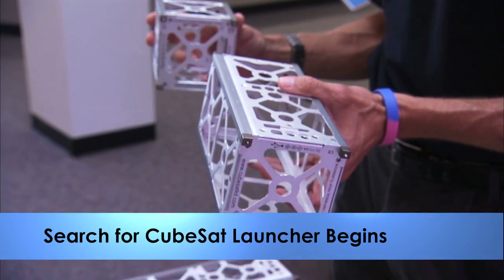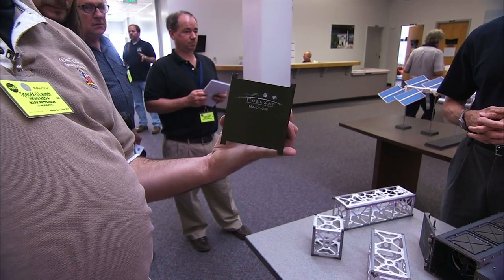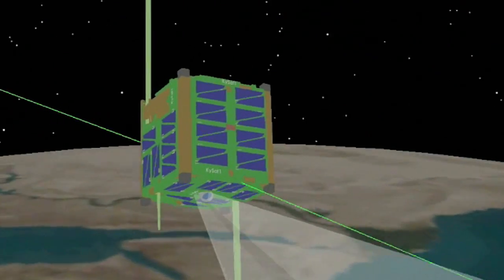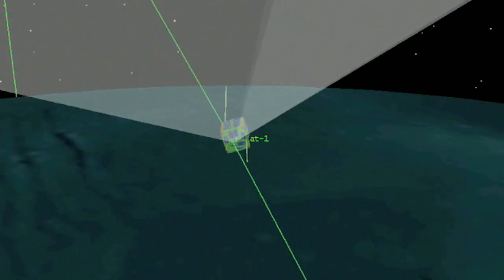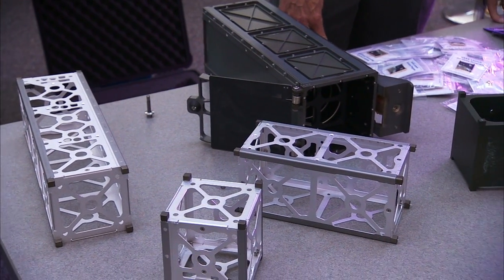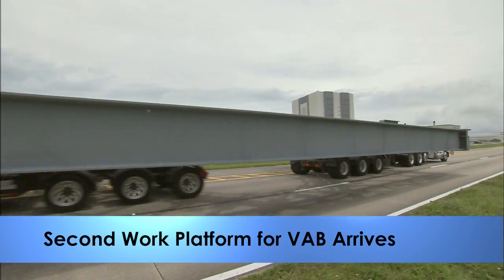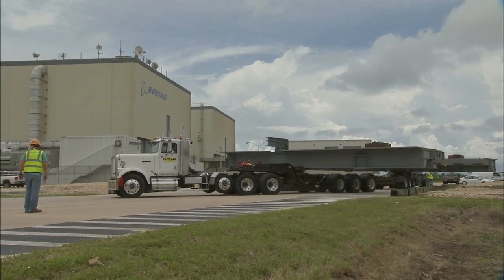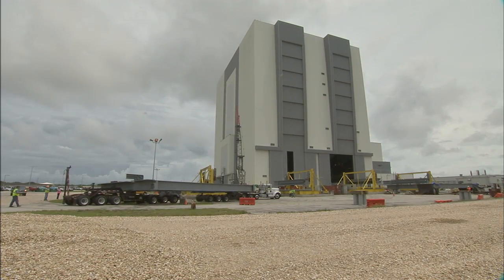Inside KSC! May 15, 2015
Inside KSC this week, the second new work platform for the VAB is delivered as the structure is retooled for support the Space Launch System rocket for the journey to Mars, and NASA's Launch Services Program seeks a CubeSat launcher.